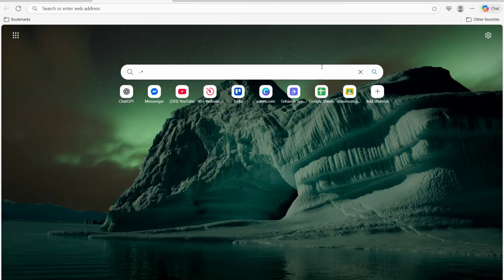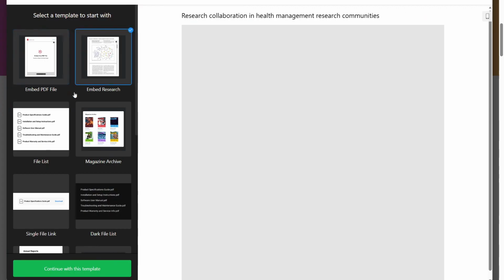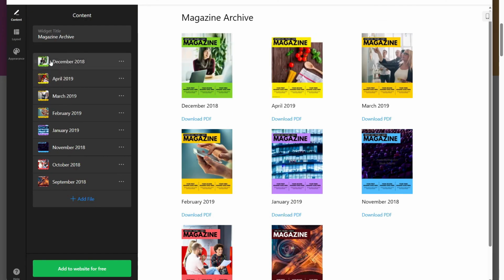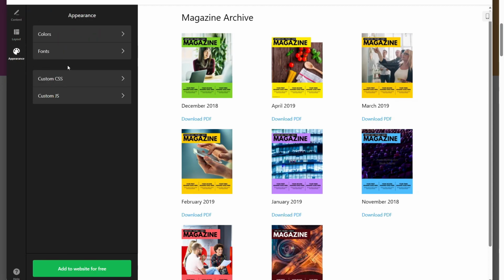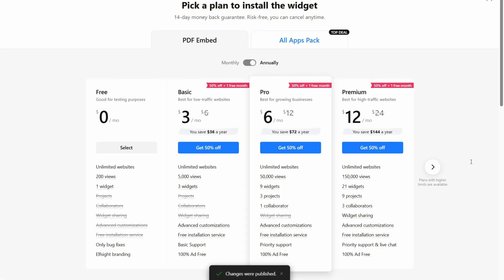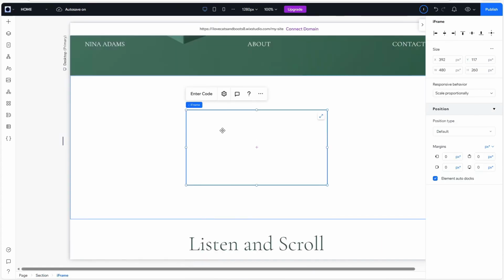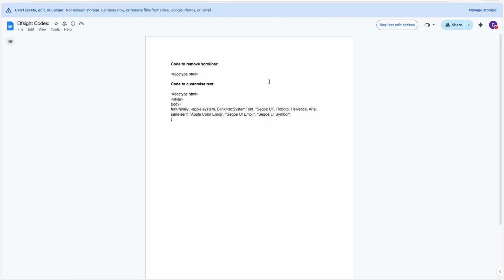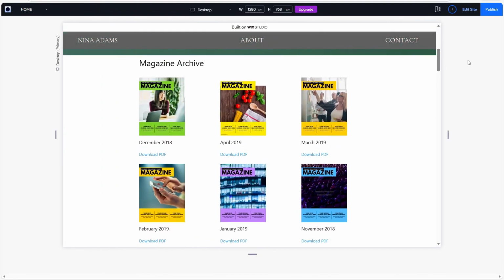How to Add PDF Embed in Wix Studio [For FREE]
Learn how to insert a PDF embed in Wix Studio to display documents, guides, or menus directly on your site. This tutorial also shows how to add a PDF viewer in Wix Studio so visitors can read or download files without leaving your page.